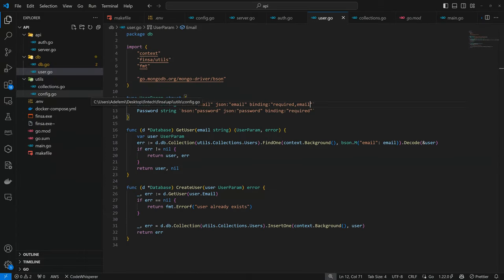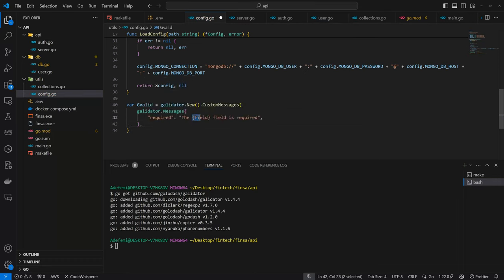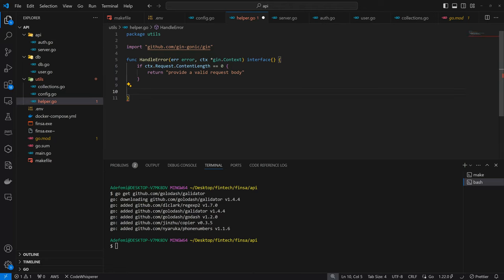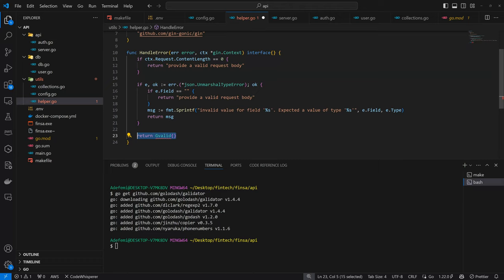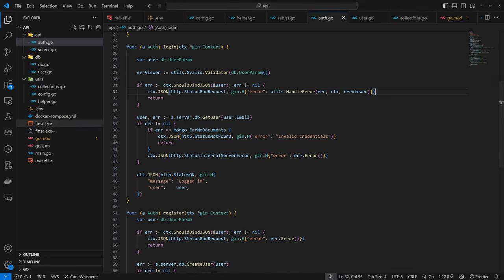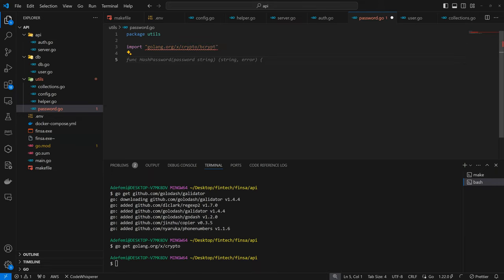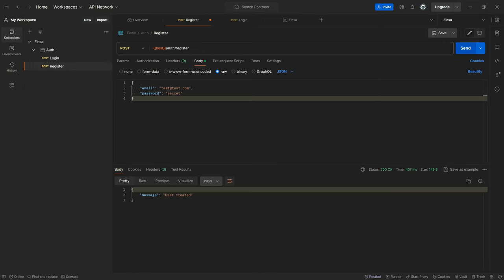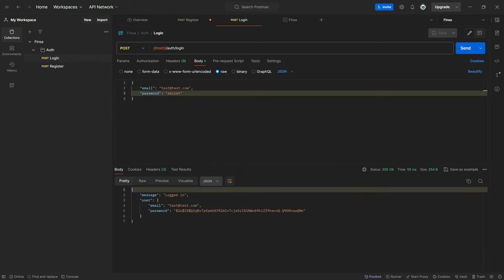Create Card Network 6 - Hash Password, Handle Errors - Fintech Simulation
- Make error reporting user friendly
- Hashing our passwords